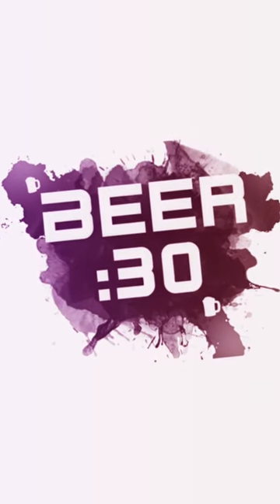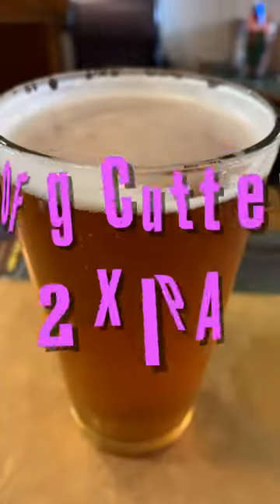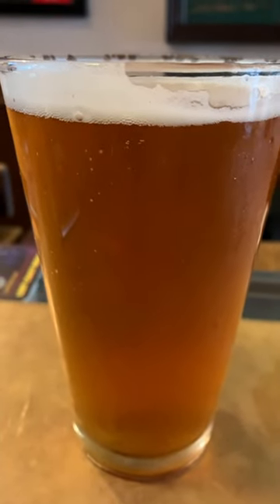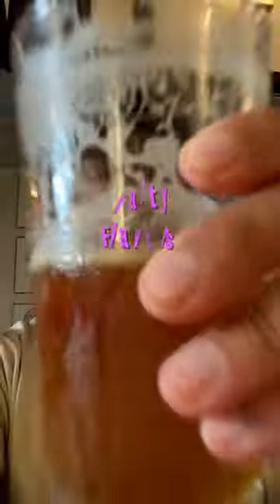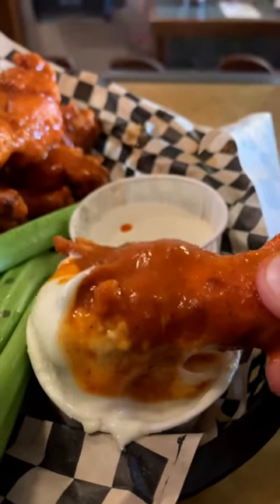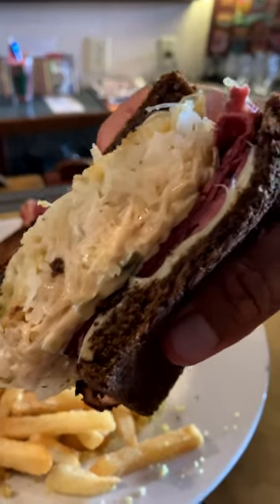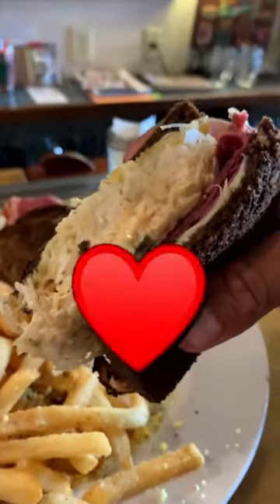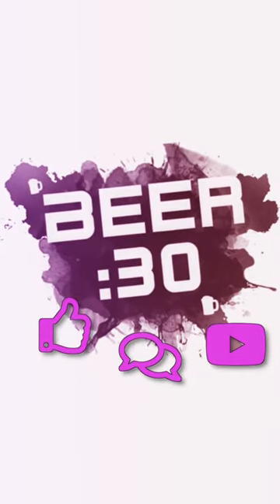Best Wings this side of the Mississippi? | Lost Coast Brewery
Hi y’all! We visited the @lostcoastbrewery9727 on our trip to Redwood National Park once again to get some of their amazing wings and of course delicious beer ! Thought I’d make a tiny beer thirty for y’all since it’s been a little while since I have added a beer thirty to a video ! So here is a shorty for ya! Cheers 🍻